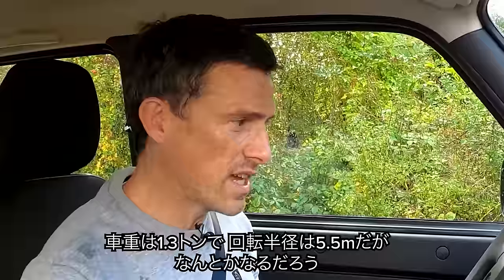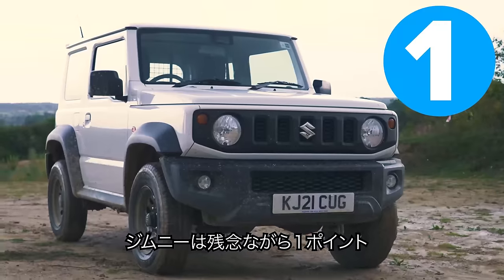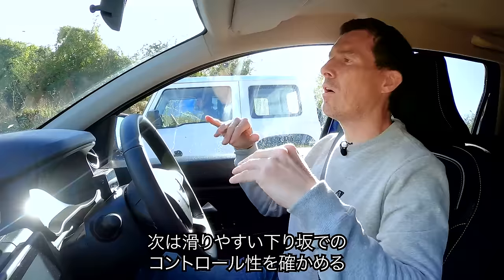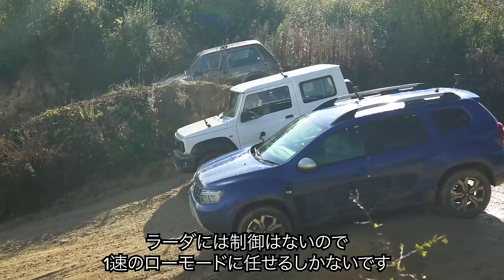【オフロードバトル！】スズキ ジムニー vs ラーダ ニーヴァ vs ダチア ダスター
３台の低価格オフローダーを対決させる時が来ました！

ダチア ダスター、ラーダ ニーバ、スズキ ジムニーの商用モデルの3台を集めて、300万円以下で買える最高のオフローダーはどれかを検証してみました。

では、それぞれのスペックを比較してみましょう。まずニーヴァですが、1.7LのガソリンNAエンジンを搭載し、85馬力と130Nmのパワーを発揮します。しかし、ローレンジのギアボックスとセンターロックディファレンシャルが装備されています。

次は、ジムニーの商用モデル。1.5LのガソリンNAエンジンを搭載し、ラーダよりも小さなエンジンですが、出力は101馬力、トルクは130Nmとより大きなパワーを持っています。また、4輪デフロックまたはローレンジギアに対応しています。

そして最後にダチア ダスターです。115馬力＆260Nmを発揮する1.5LガソリンNAエンジンを搭載しているので、３台の中で最もパワーを発揮しますが、他の2台とは違い、センターロックデフが非搭載です。

さて、このロシア車は優勝できるでしょうか？
それともジムニーやダスターが勝利するのでしょうか？
それは動画を最後まで見てのお楽しみです！